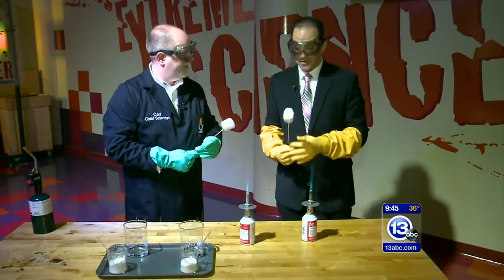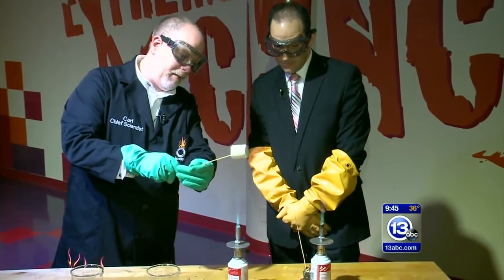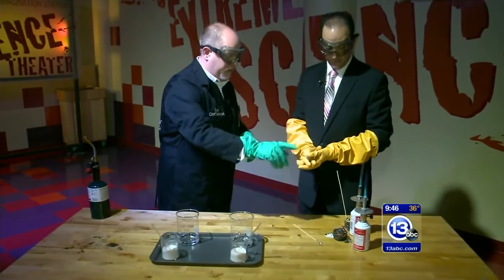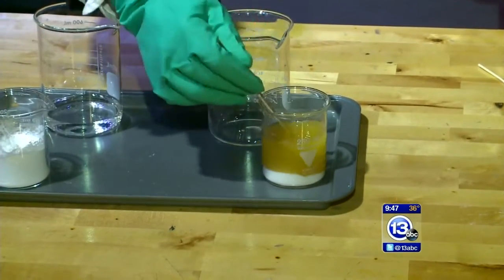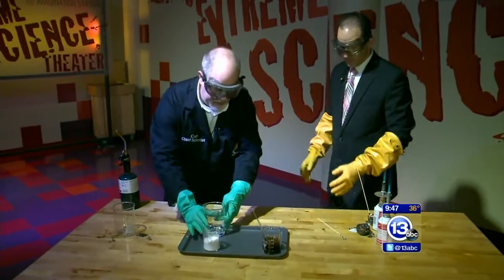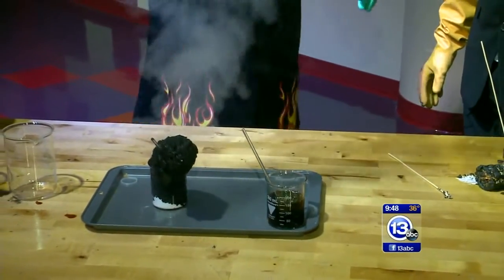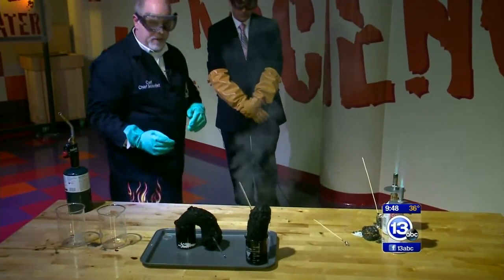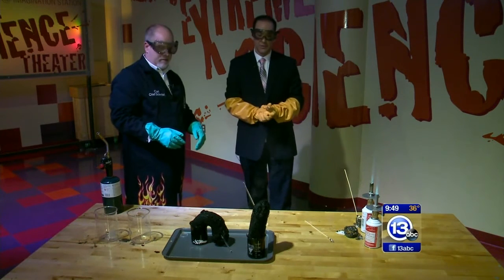Sugar Dehydration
Chief Scientist Carl Nelson uses concentrated sulfuric acid to dehydrate sugar. The reaction generates a "snake" of carbon.